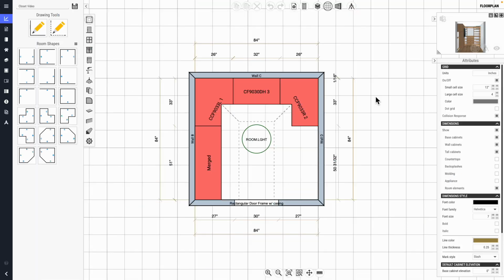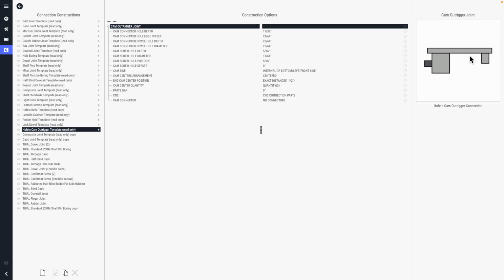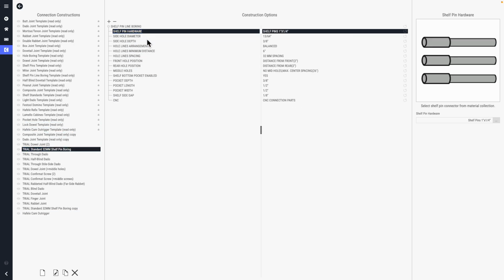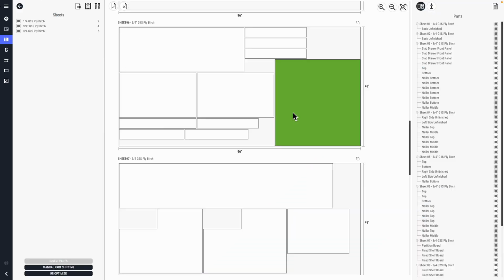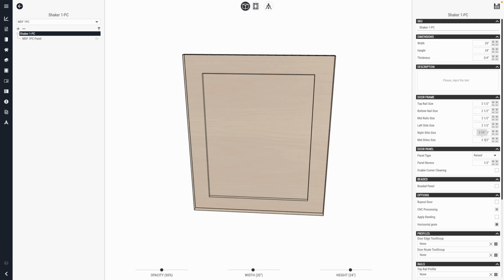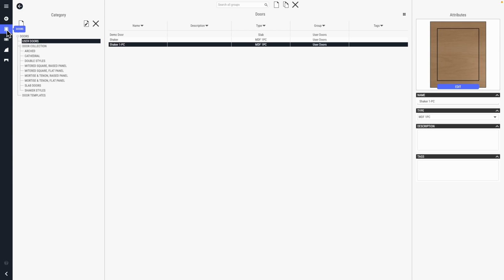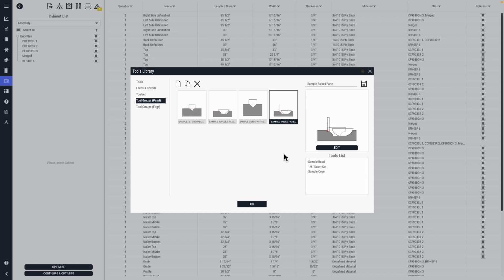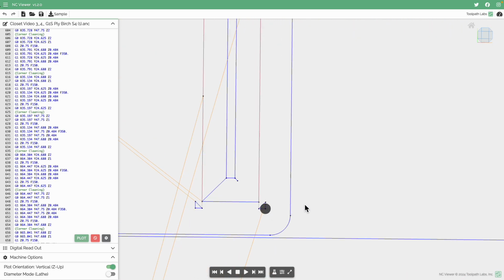Release Notes 1.4.1